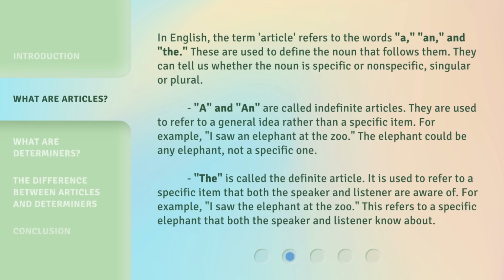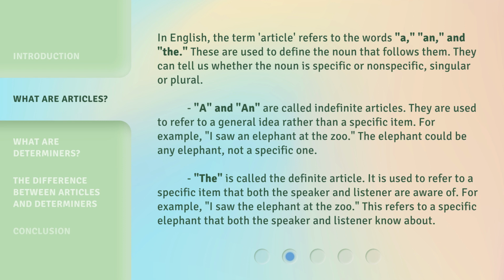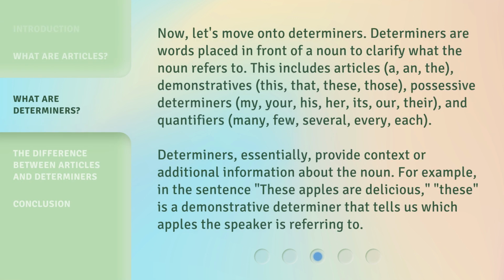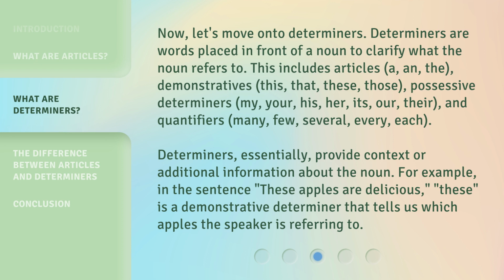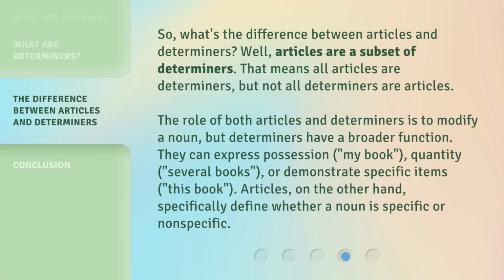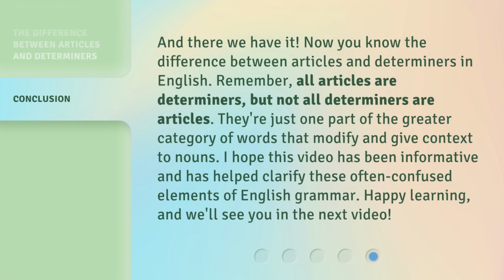Making Sense of English: Articles vs Determiners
Mastering English Grammar: Articles vs Determiners • Enhance your English skills by understanding the difference between articles and determiners. Learn how to use articles to define nouns and how determiners provide context and additional information. Mastering these concepts will greatly improve your fluency and accuracy in writing and speaking.

00:00 • Introduction - Making Sense of English: Articles vs Determiners
00:28 • What are Articles?
01:22 • What are Determiners?
02:20 • The Difference Between Articles and Determiners